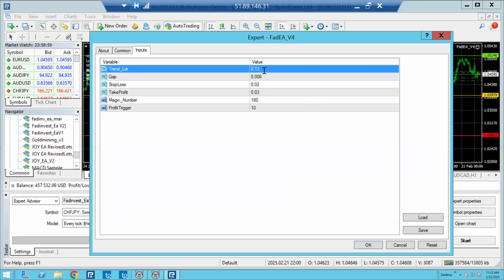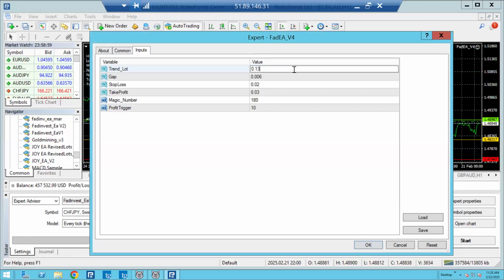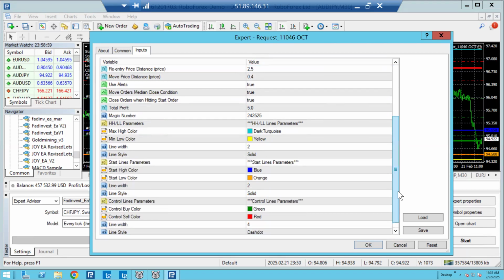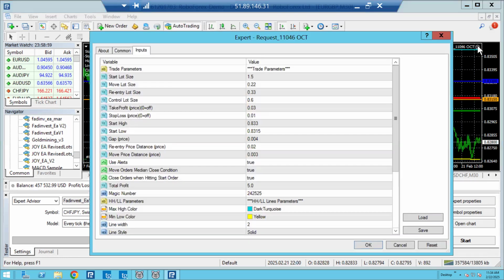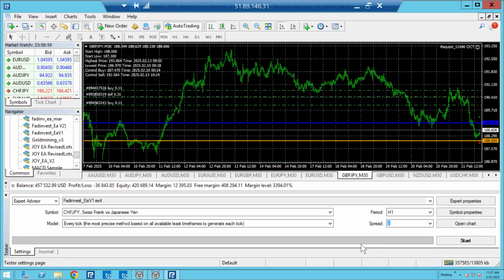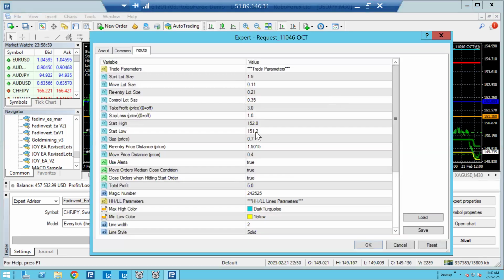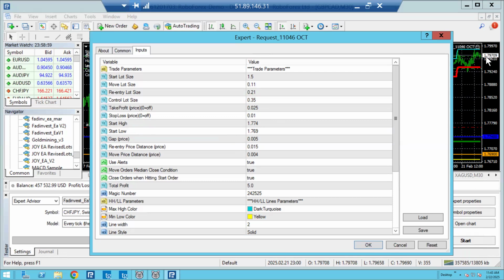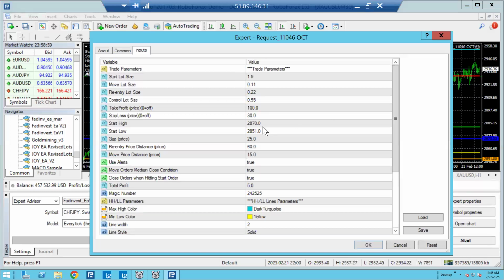BOFAD FADINVEST FX February 2025 Review 3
This is the final series of our February 2025 market review of the EAs and how they help predict market accuracy for directions